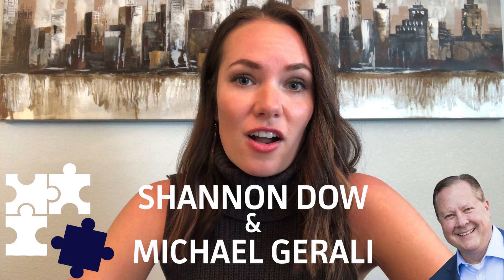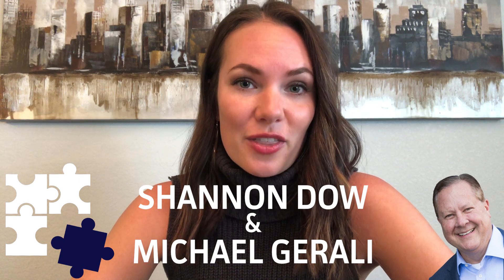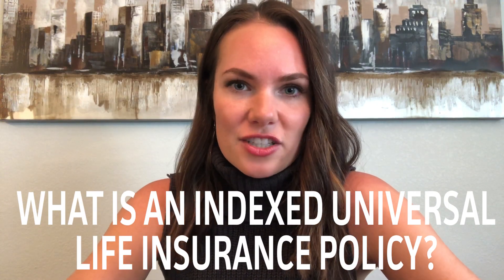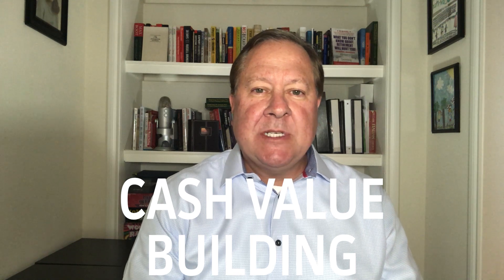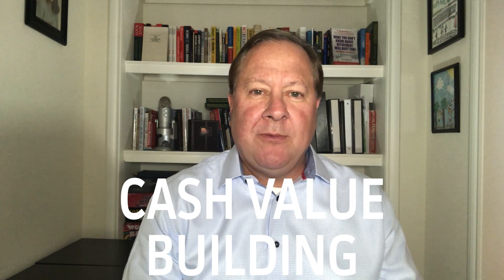Indexed Universal Life Insurance: Make MONEY with Indexed Universal Life - Healthcare Genius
Learn about the benefits of Indexed Universal Life Insurance in this video. We break down what it is, how it works and who may benefit from this type of policy.

🤝BECOME OUR CLIENT:
1. Watch our free (45 minute) Master Class to ensure working with Healthcare Genius is something you want to commit to.
2. Once you watch the video you will be prompted to apply to become our client.